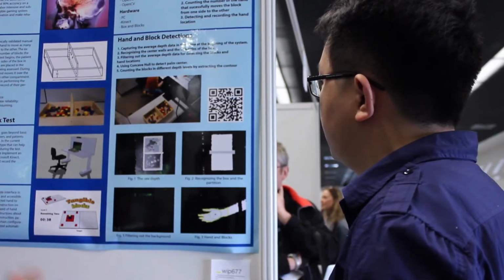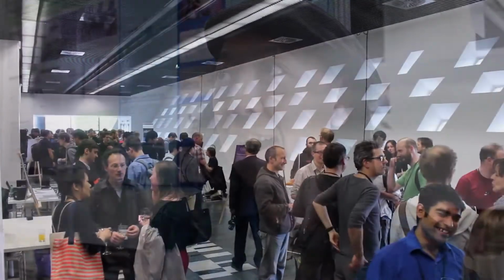CHI2013: Health in Focus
An exploration of healthcare applications and theory in human-computer interaction.